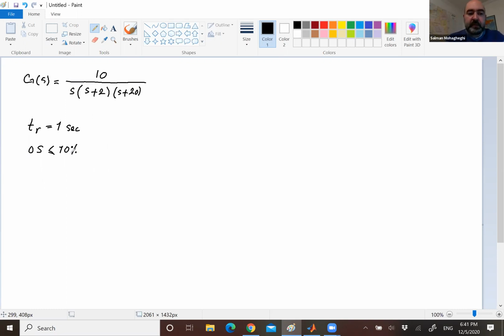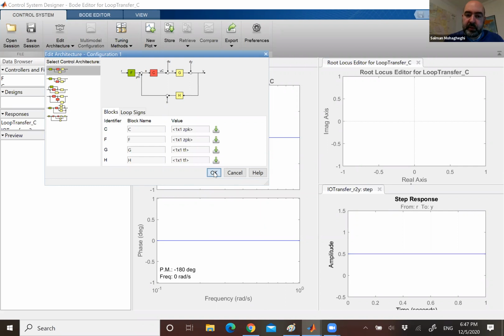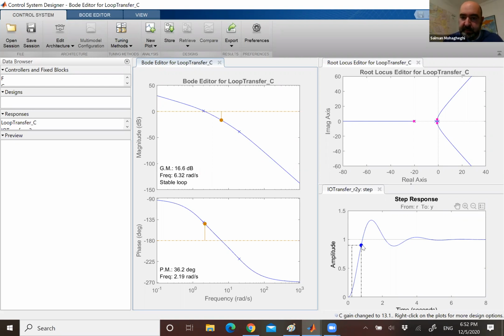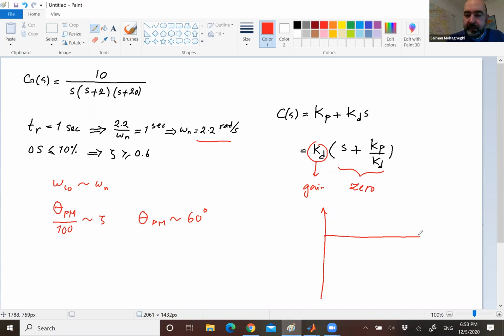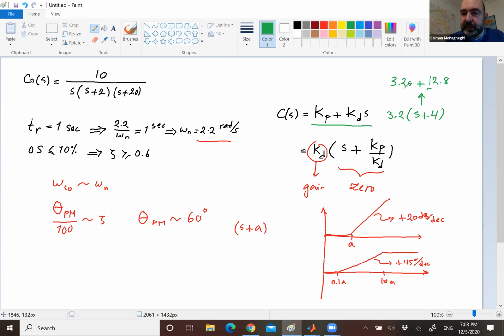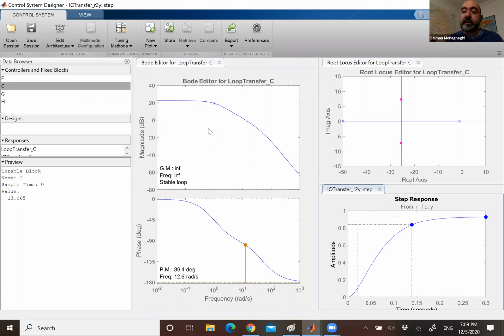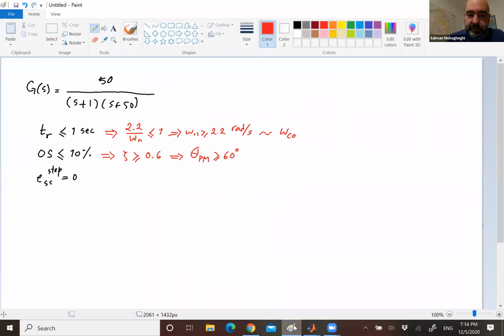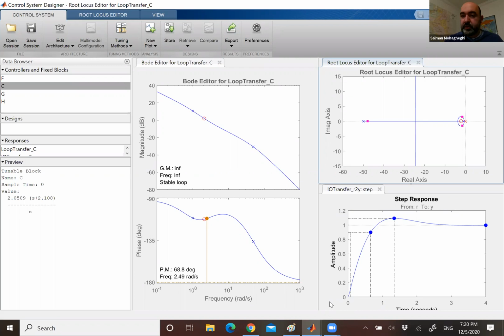L33 Designing P, PD and PI controllers in Matlab using sisotool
Designing different controllers (proportional, proportional derivative, proportional integral) in frequency domain using Matlab sisotool